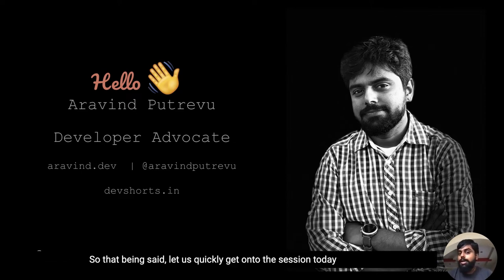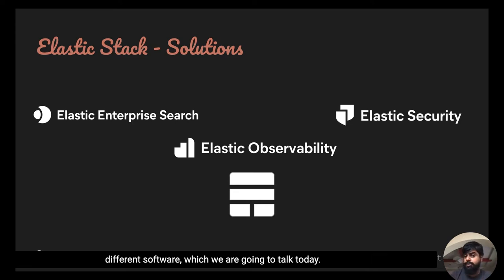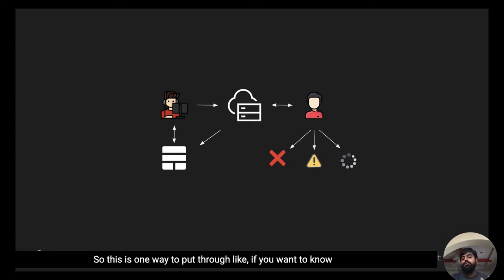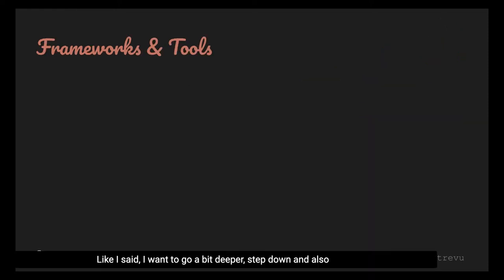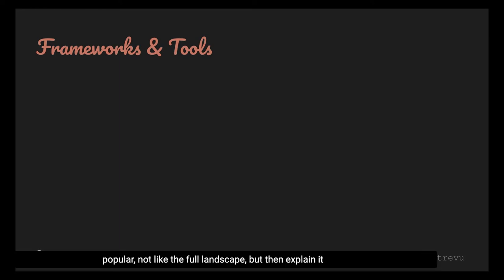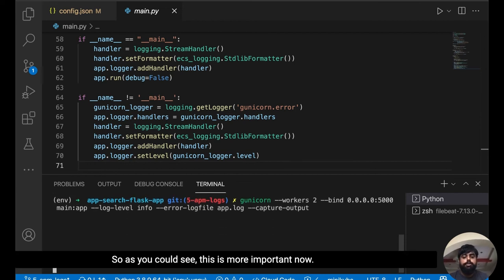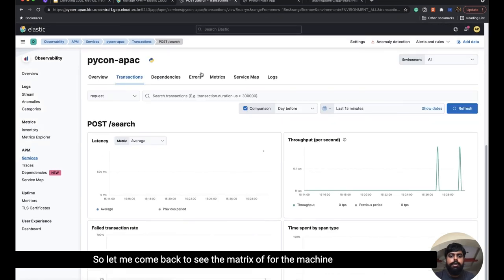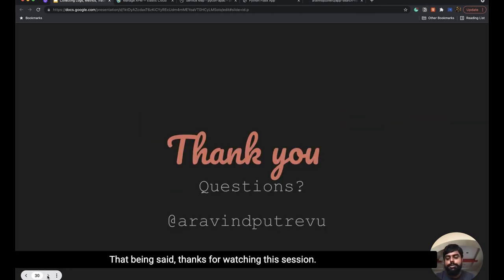Aravind Putrevu(He/Him) - Collecting Logs, Metrics, Traces from Python Flask App using Elastic Stack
Every team aspires to discover the issues that are hurting the application's performance and scale. But, more so, it directly affects the developer productivity of the team.

And hence the collection of logs, metrics, and traces are so crucial for any team!

About Aravind:
Aravind is passionate about evangelizing technology, meeting developers, and helping in solving their problems. He is a backend developer and has ten years of development experience.